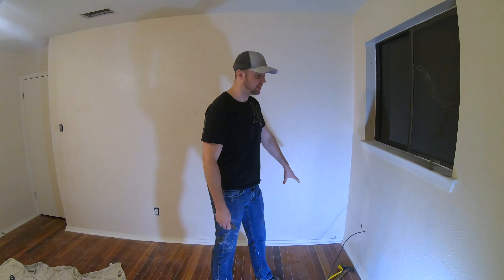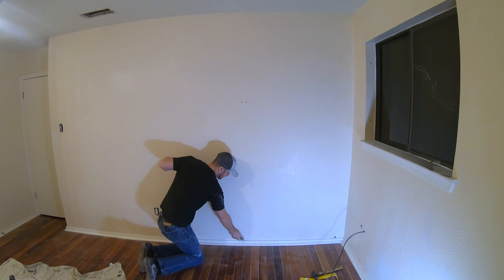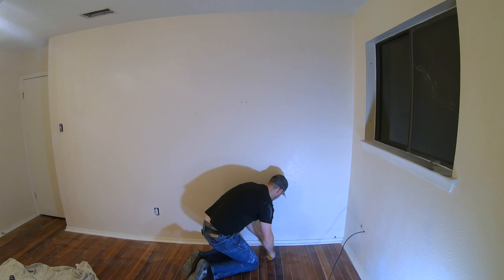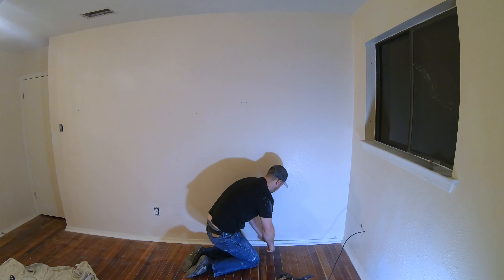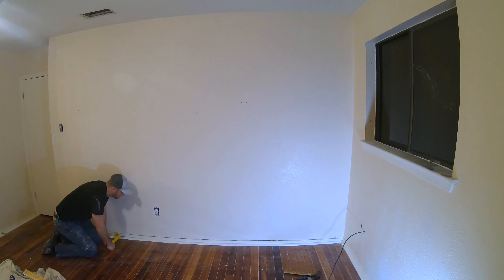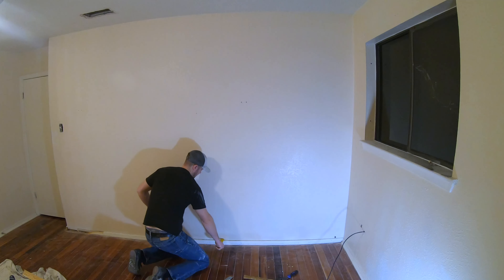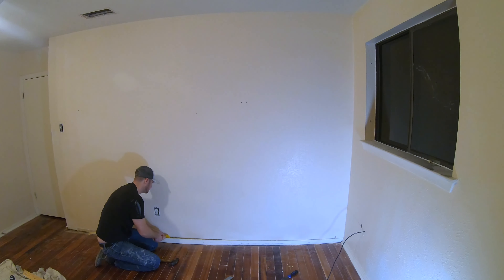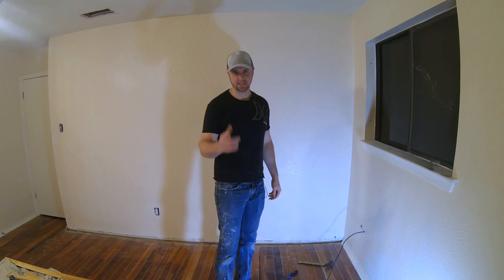How To Remove Baseboards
Removing baseboards can be a little tricky at times, but should be a simple DIY project. All you need is a few tools and you're good to go!